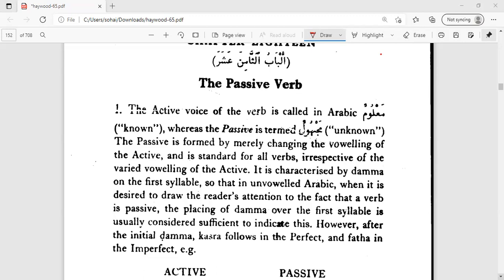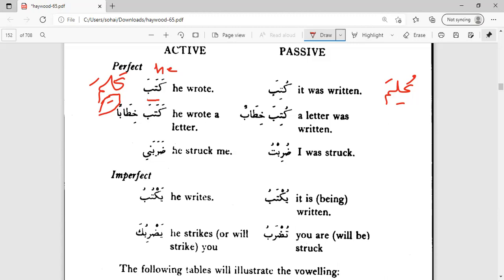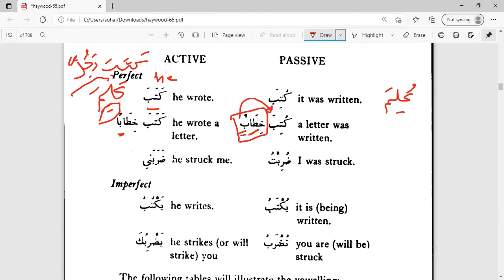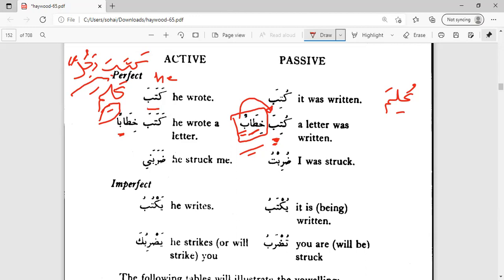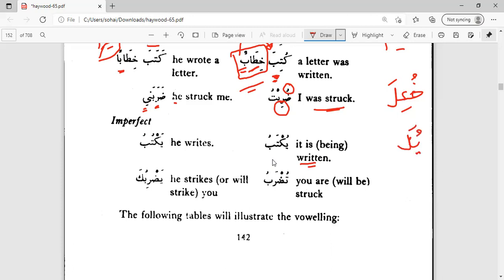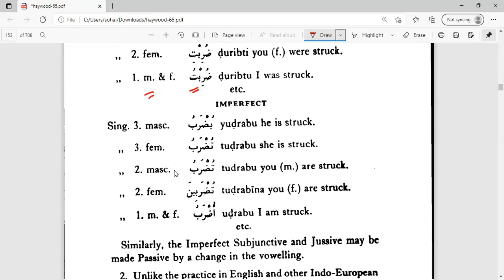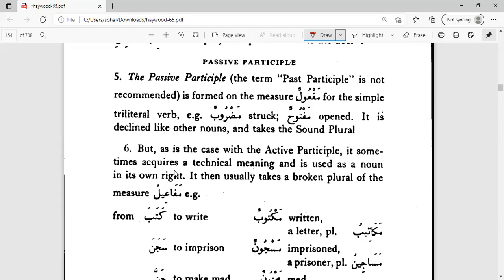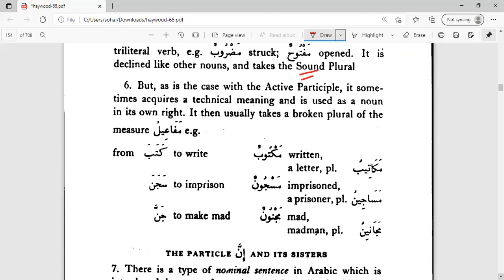Passive Verb Arabic P1 | Interactive Class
Passive Verb Arabic | Interactive Class